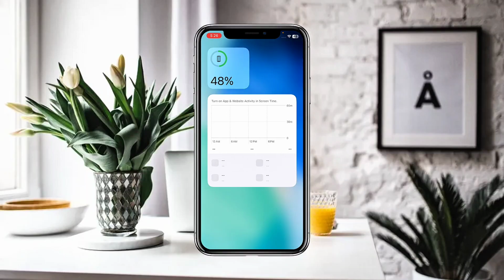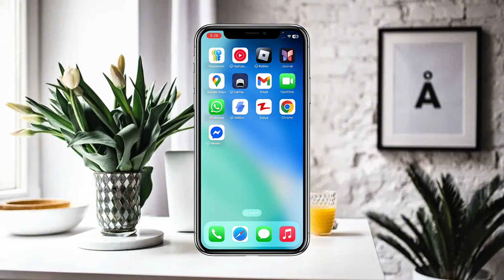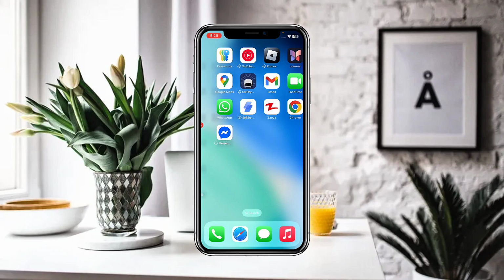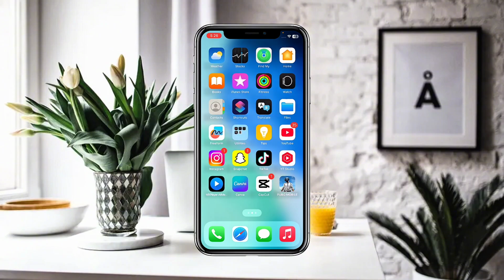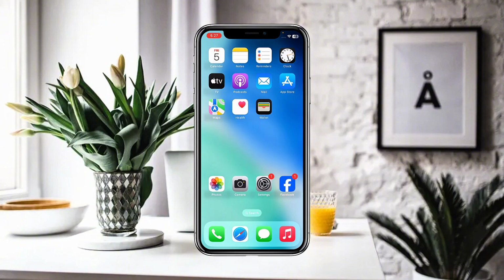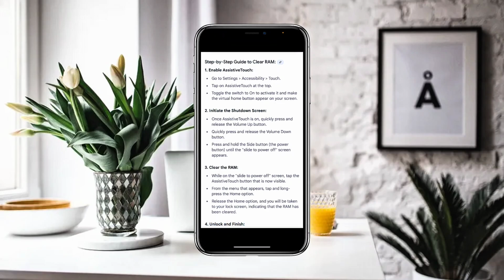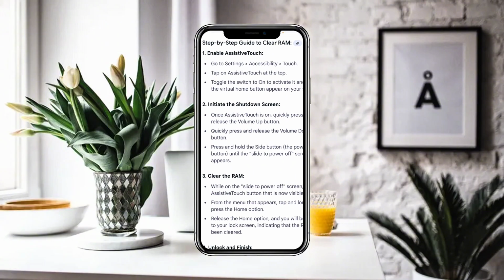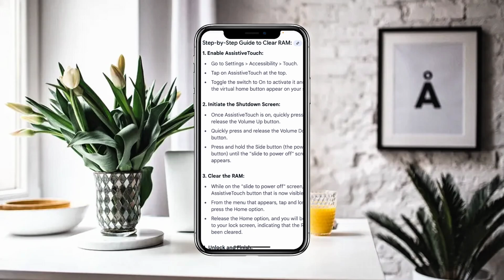How to Clear RAM on iPhone iOS 26 | iPhone iOS 26 Clear RAM Guide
In this video, you’ll discover how to clear RAM on iPhone iOS 26, the easiest steps to clear RAM iPhone iOS 26, and the complete guide to iPhone iOS 26 clear RAM for better speed and performance. Clearing RAM on your iPhone can help fix lag, boost speed, and make your apps run smoother.

📱 What you will discover in this video:

How to clear RAM on iPhone iOS 26 step by step

Why clearing RAM boosts speed on iPhone iOS 26

The fastest way to clear RAM iPhone iOS 26 without apps

How to fix slow iPhone iOS 26 by clearing RAM

Tips to improve battery and performance after RAM clear

This simple tutorial works on all iPhone models running iOS 26, including iPhone 15, iPhone 14, and iPhone SE.

how to clear RAM on iPhone iOS 26 USA

iPhone iOS 26 clear RAM guide

speed up iPhone iOS 26 clear RAM fix

iPhone lag fix iOS 26 USA

boost iPhone performance iOS 26 RAM clear

clear RAM on iPhone 15 iOS 26

clear RAM on iPhone 14 iOS 26

iPhone SE iOS 26 clear RAM

how to reset RAM on iPhone iOS 26

iPhone iOS 26 memory clear USA

fix slow iPhone iOS 26 USA guide

iPhone iOS 26 troubleshooting speed

Apple iPhone iOS 26 RAM clear

iPhone performance optimization iOS 26

USA iPhone iOS 26 clear RAM tutorial

improve iPhone iOS 26 performance

iPhone running slow fix iOS 26

clear RAM for smoother apps iPhone iOS 26

iPhone iOS 26 reset memory guide

how to boost iPhone iOS 26 speed